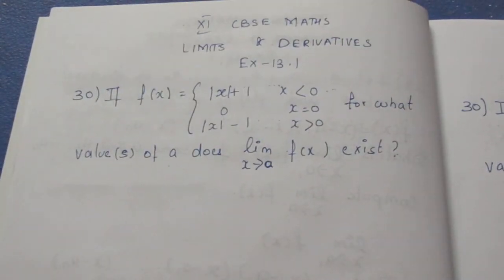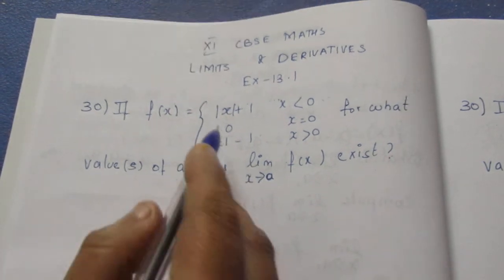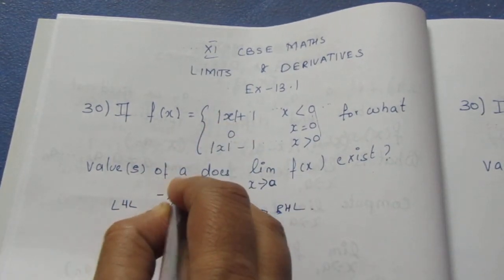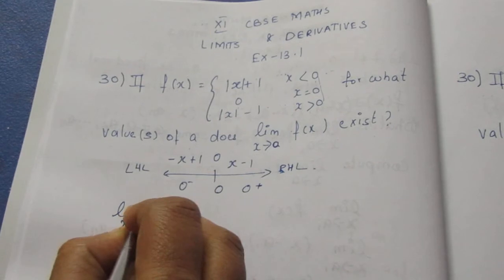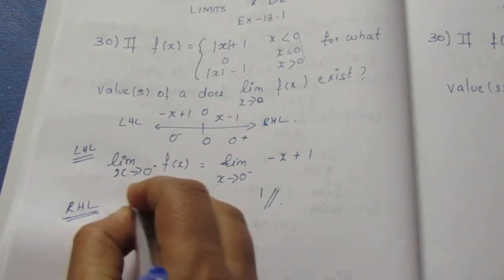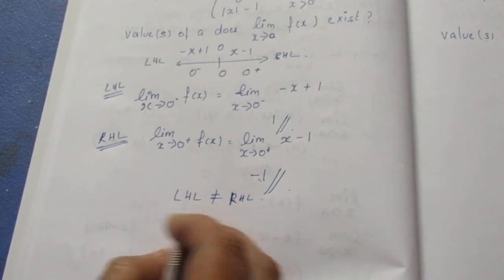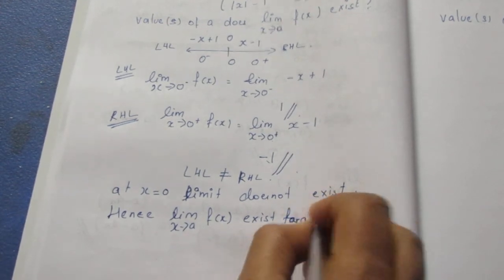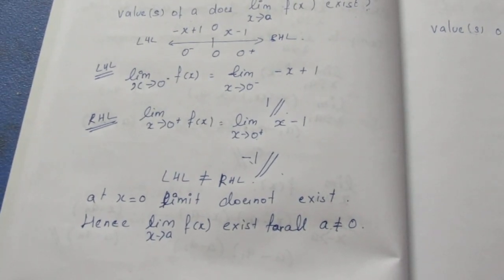CBSE NCERT CLASS 11 MATHS LIMITS & DERIVATIVES EX 13.1 SUM 30 (SOLUTION IN ENGLISH)